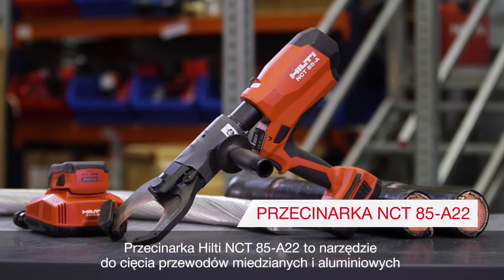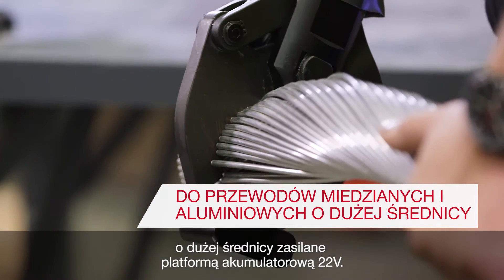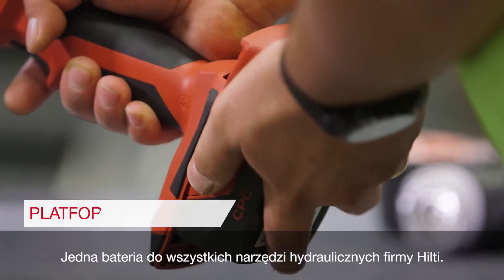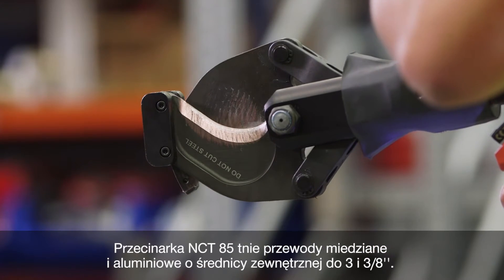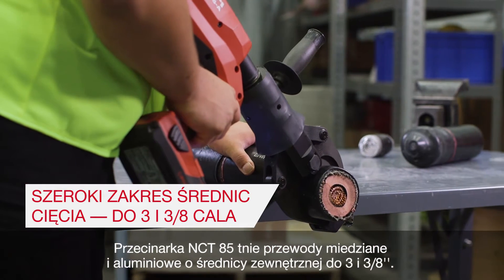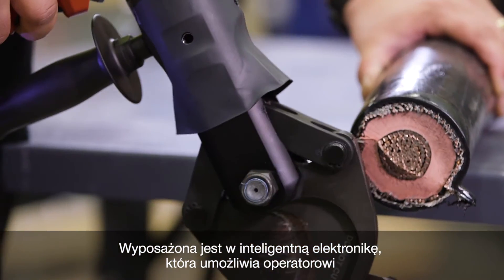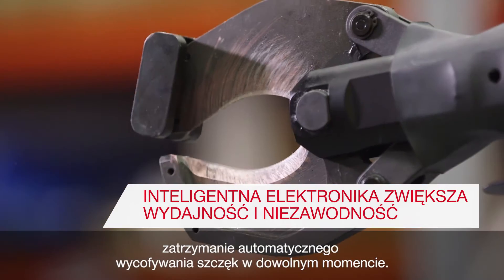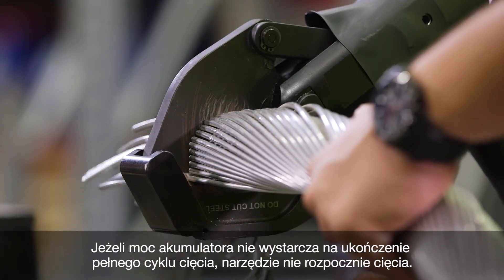NOŻYCE DO KABLI NCT 85-A22 do cięcia kabli miedzianych i aluminiowych✂️Nowość😉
Przedstawiamy akumulatorowe nożyce ✂️do kabli miedzianych i aluminiowych; z rękojeścią pistoletową; maks. średnica zewnętrzna ciętego kabla 85 mm. Dowiedz się więcej🔗

✔️Inteligentne układy elektroniczne automatycznie zatrzymują urządzenie, gdy cięcie wymaga użycia zbyt dużej siły – a tym samym zapobiegają uszkodzeniu ostrzy i urządzenia
✔️Obsługa jednym przyciskiem i zdejmowana rękojeść boczna
✔️Obracanie o 350⁰, aby uzyskać dostęp potrzebny w wielu różnych aplikacjach.
✔️Automatyczne cofanie ostrzy z szerokim otwarciem szczęk
✔️Ergonomiczny chwyt pistoletowy
✔️Światło LED